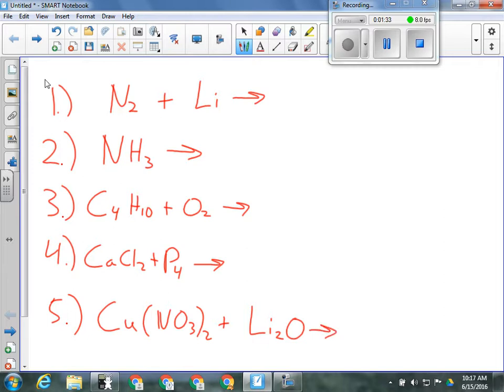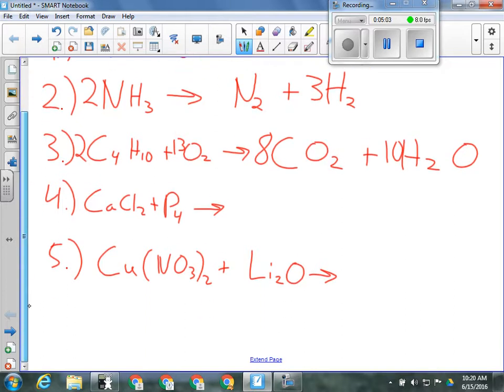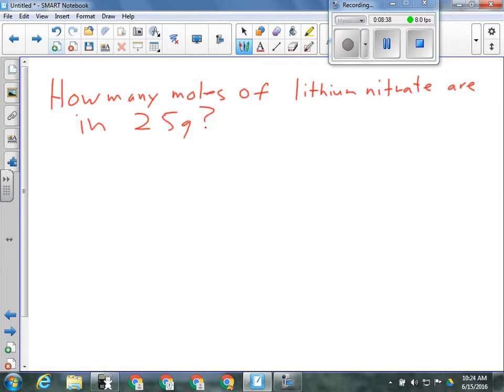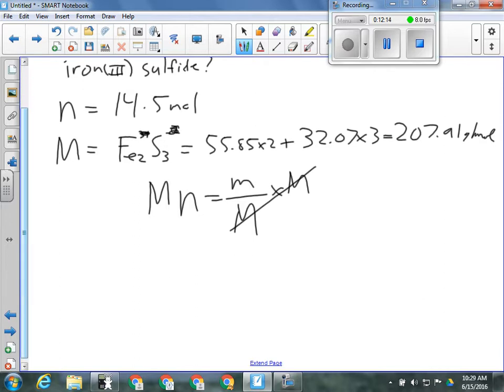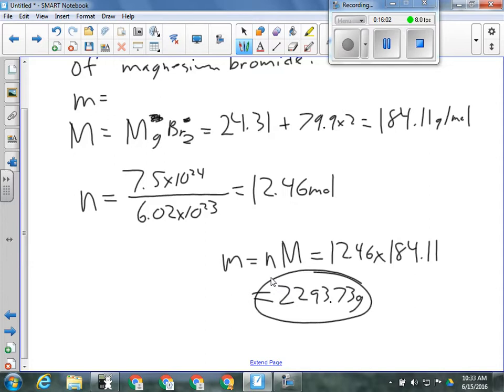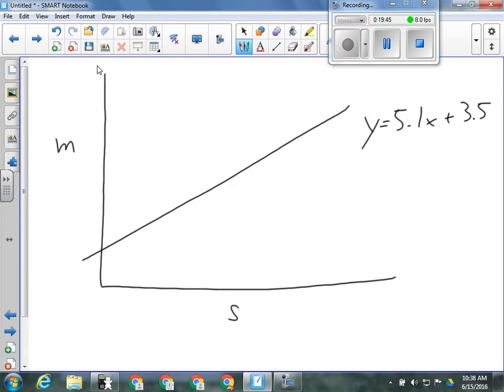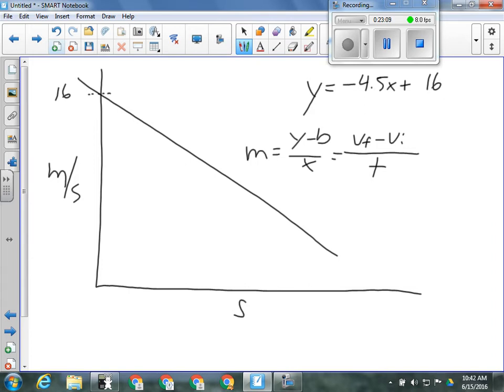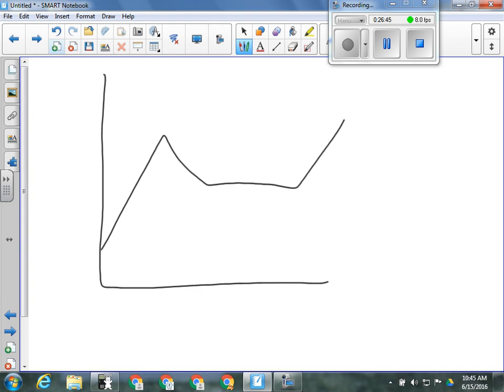Science 10 Final Exam Review Part 2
Q and A review for Science 10